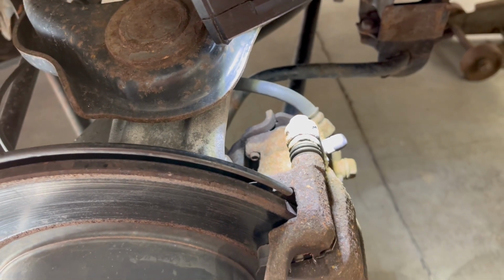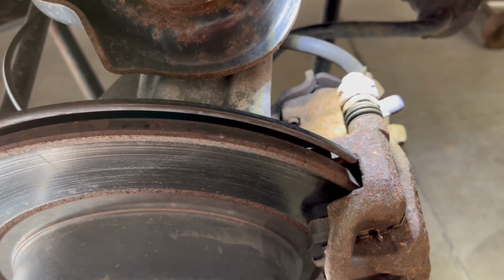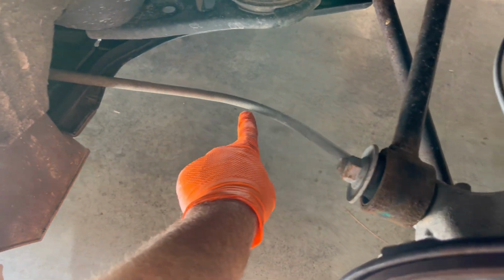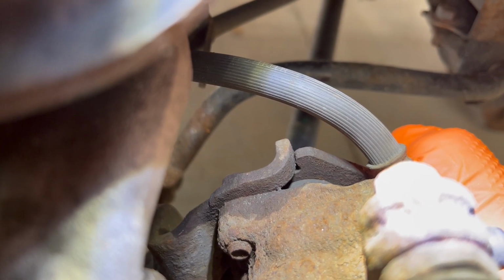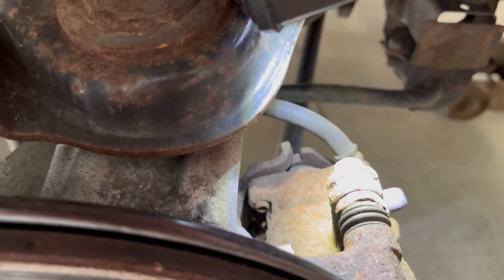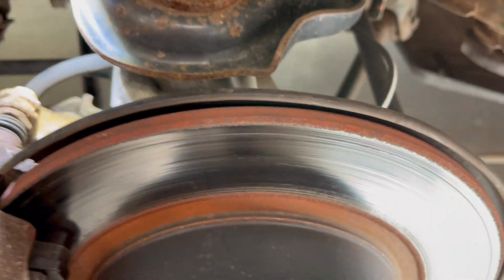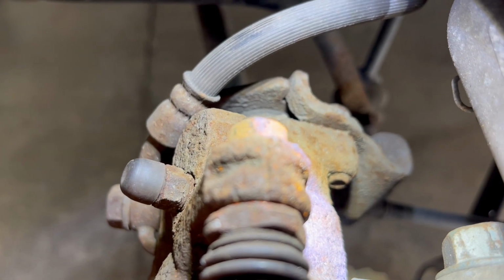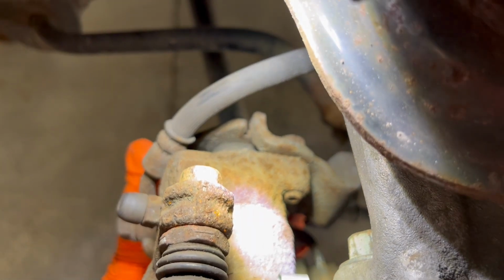9th Gen Honda Accord - Why Emergency/Parking Break Handle Has Slack - Do Not Just Tighten Cables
If you noticed your emergency/parking break handle loose and not engaging until raised way up, here's what may be happening.  Do not just tighten linkage nut to take up slack!